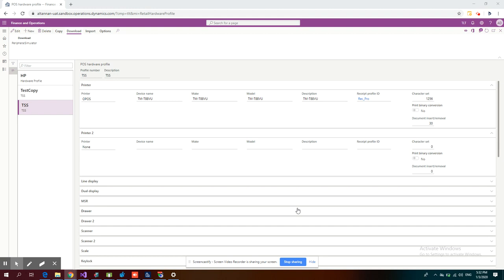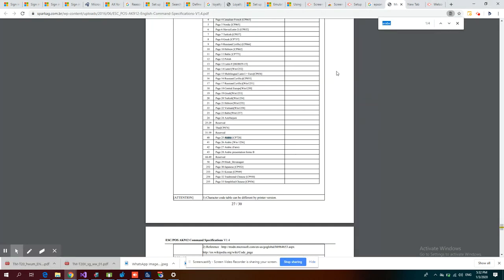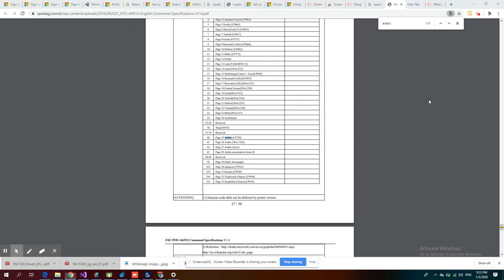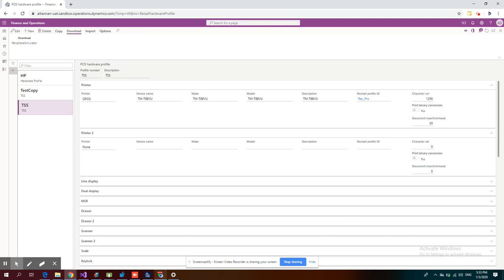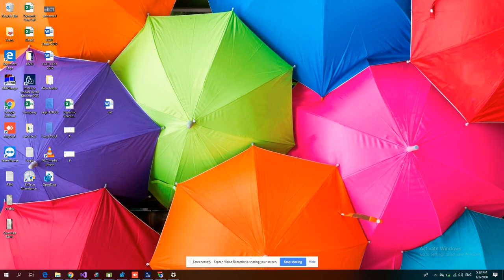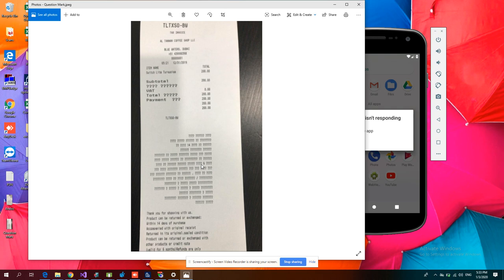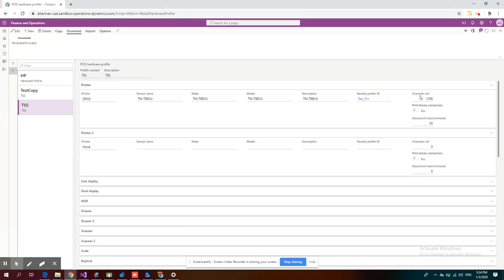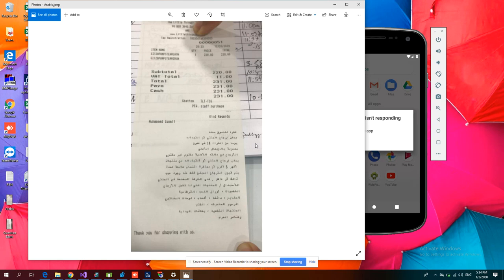Character set in Dynamics 365 Retail for Arabic Printing